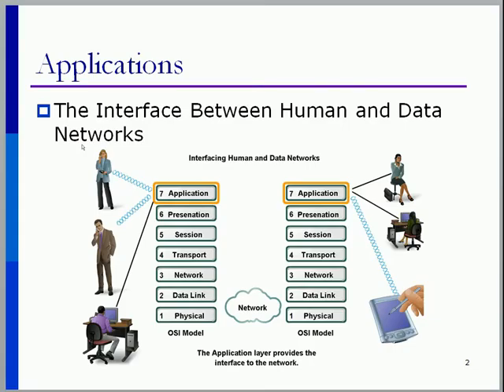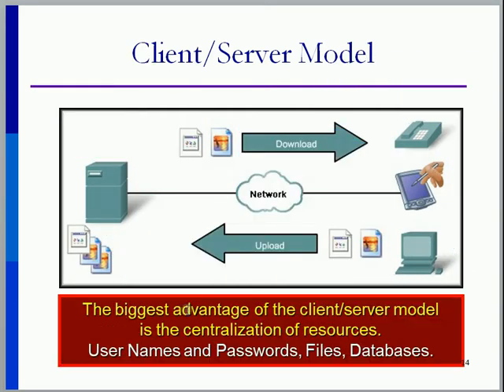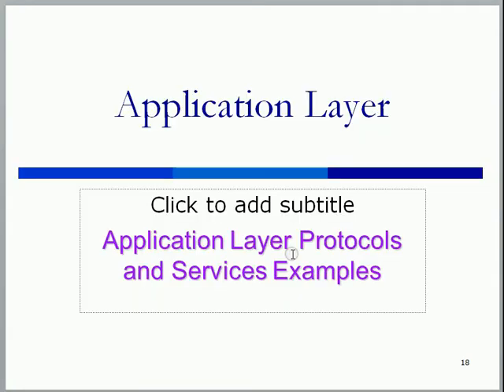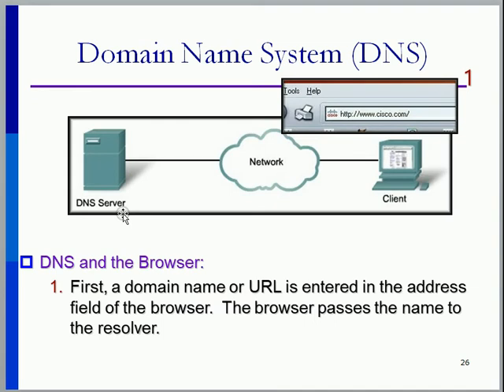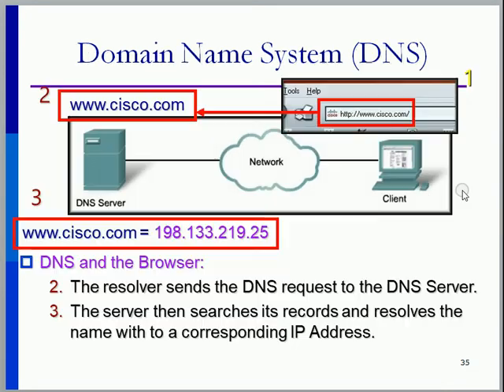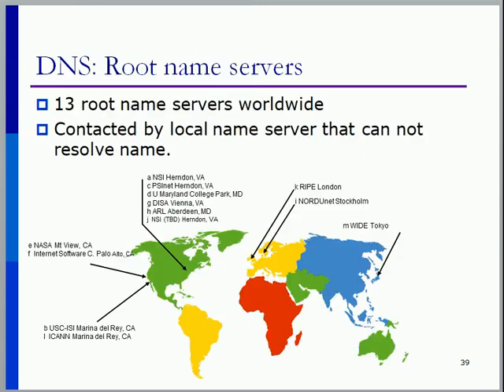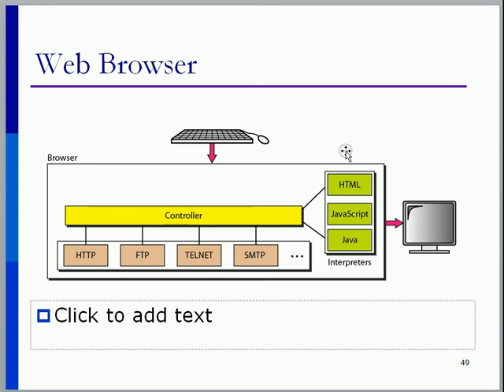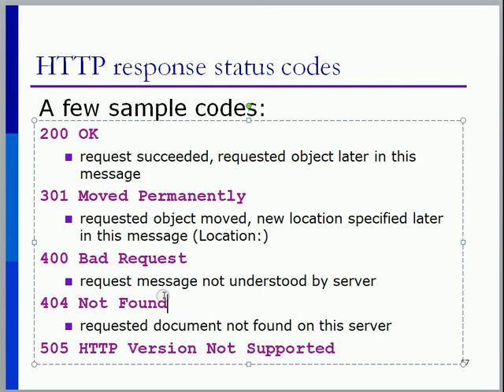CS: Application Layer, HTTP, DNS